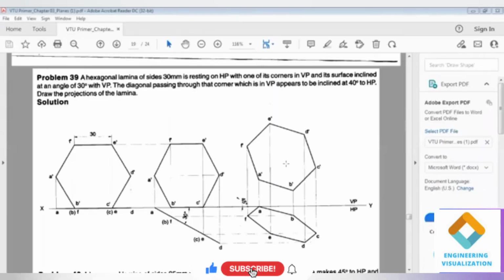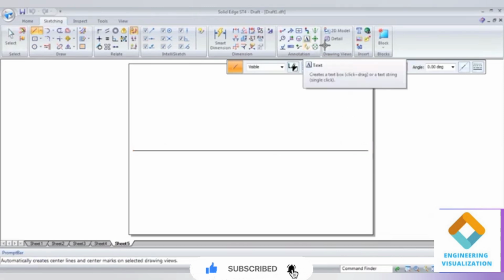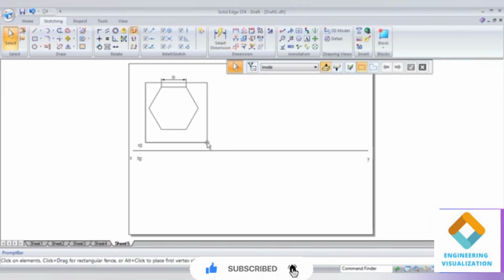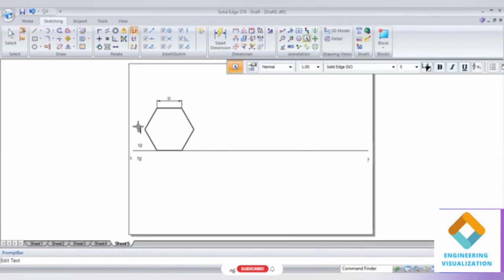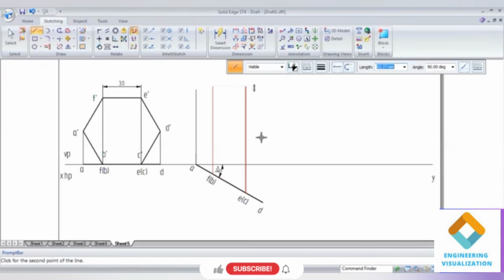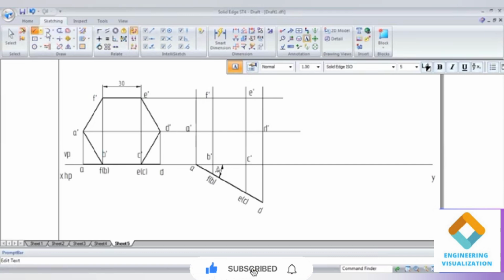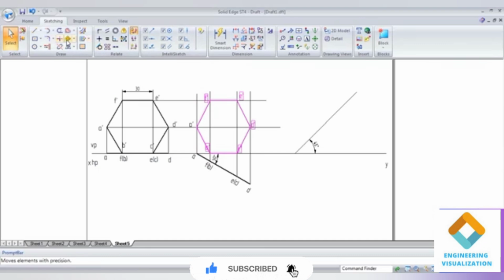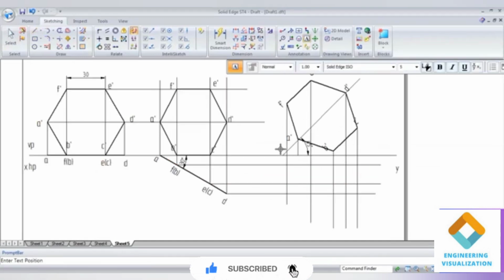Hexagonal lamina with one edge on HP & corner in VP : Sketching and Software Practice